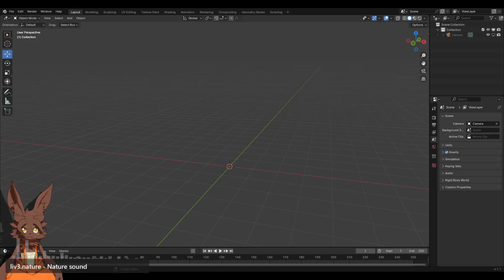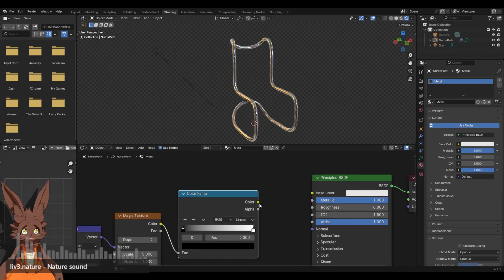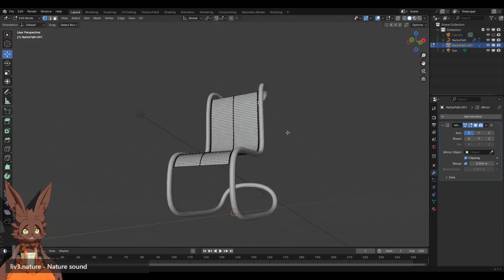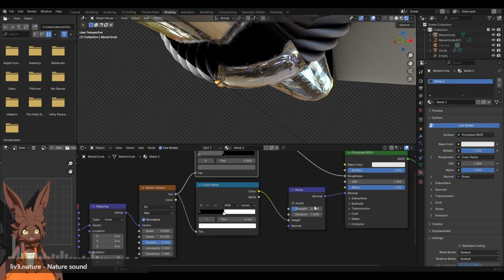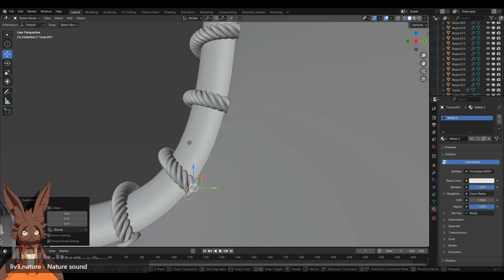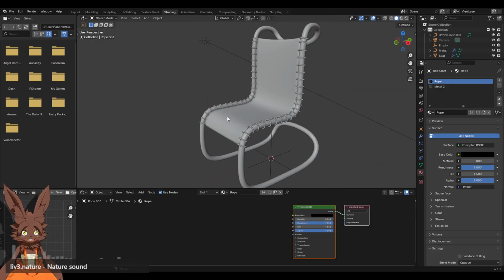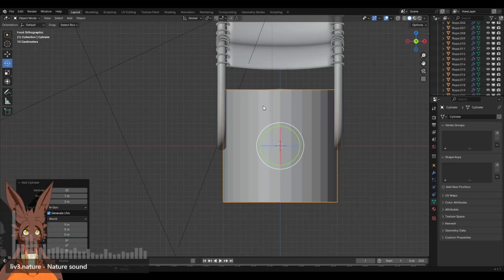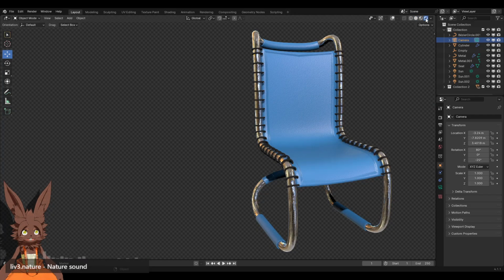Todays Object: An Odd Chair【The Daily N.O.D.E. | New Objects Designed Everyday】Ep.2